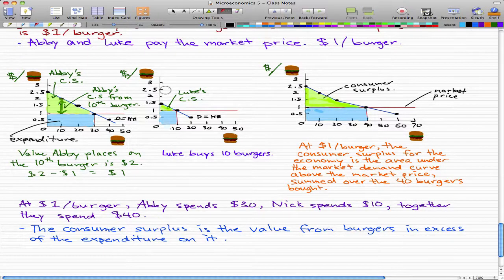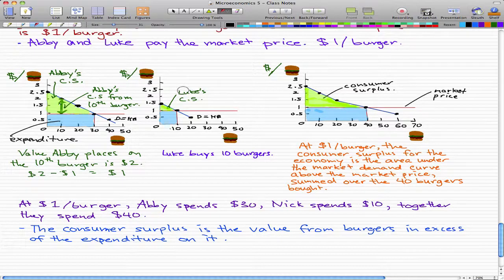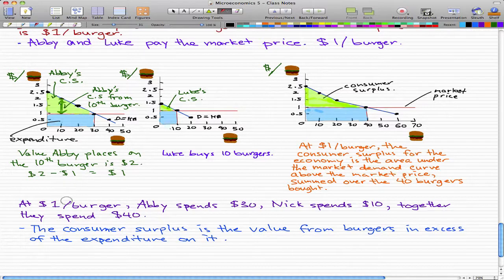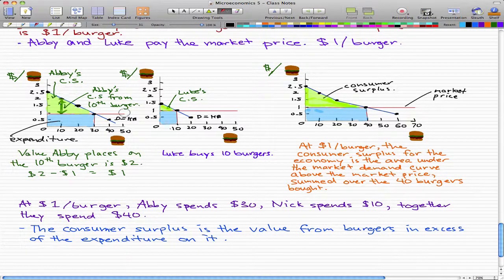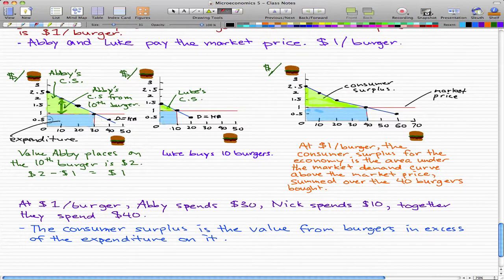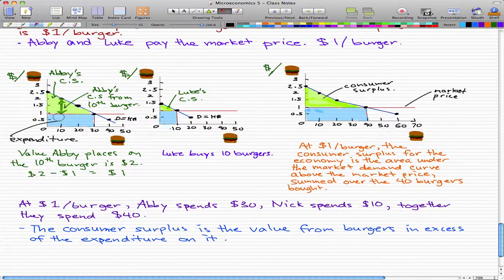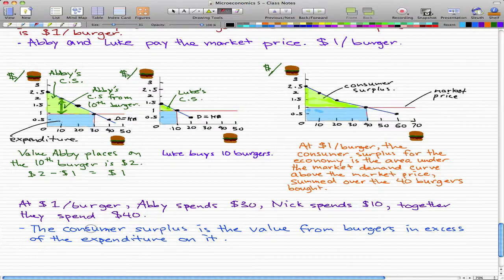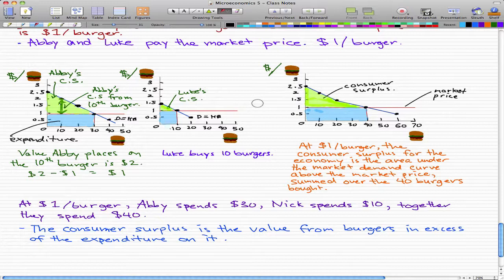Microeconomics - 67: Consumer Surplus continued...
Continuing from our last video, we look at all the graphs and what they mean.